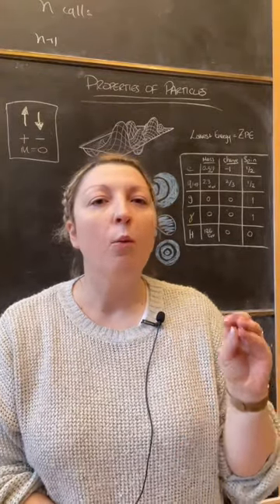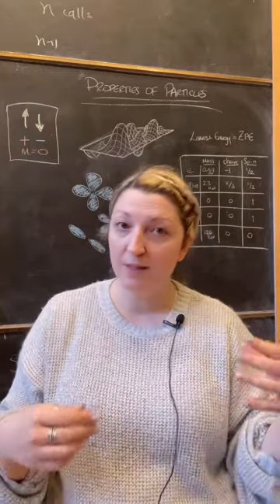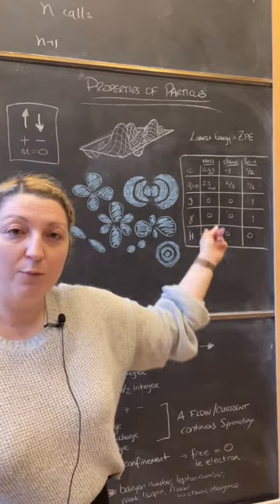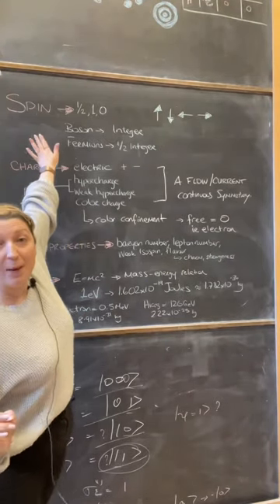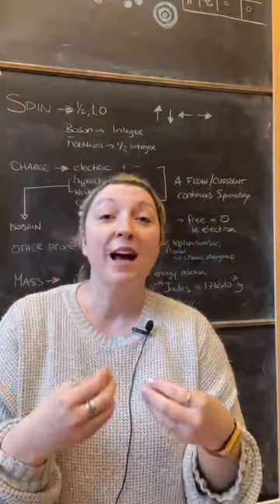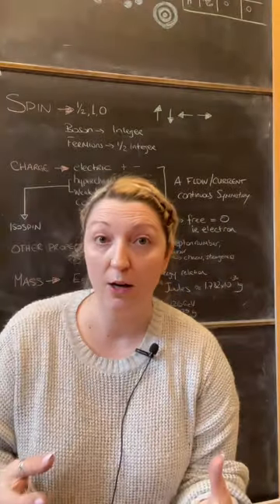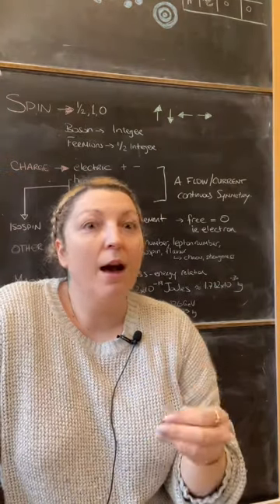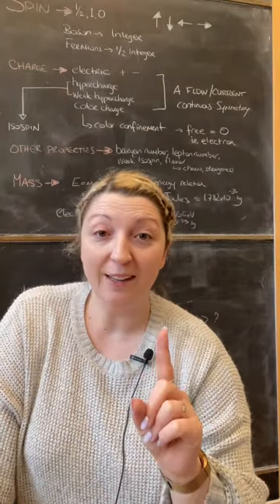What Exactly is a Particle in Physics?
Banish the image of a particle as a small spherical object, banish it from your mind forever!!

We tend to use simplified ways to represent complicated topics, but this can lead to confusion. There are many quantum properties that distinguish particles from each other. Spin, charge and mass are the most commonly talked about ones, but do you feel like you know what they mean?

Join me on a journey through the small side of physics.

 -- About Me --
I'm Abi, a phd student at the University of Oxford working in plasma acceleration. I love to get super nerdy about pop culture and find ways to explain complicated topics in physics. It's a nerd revolution and I'm here for it!